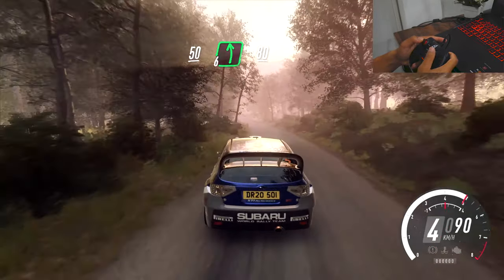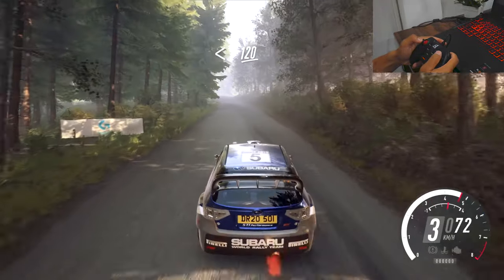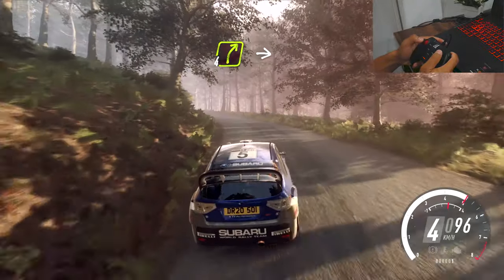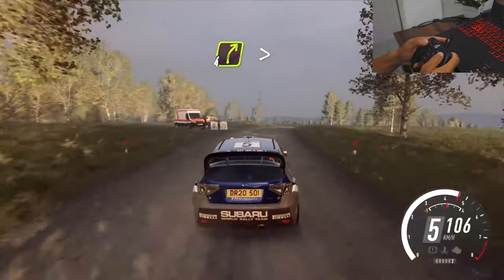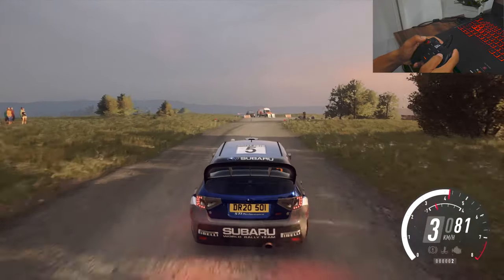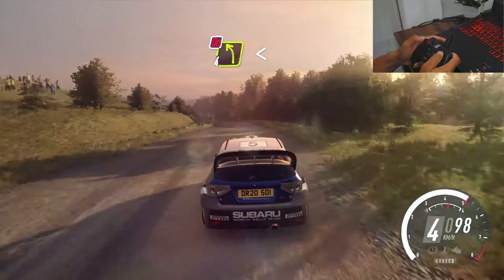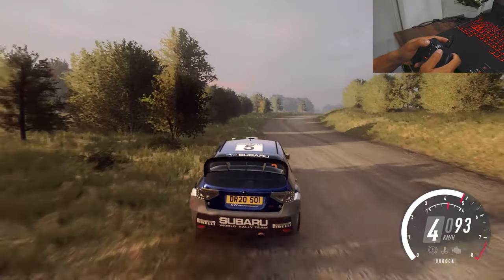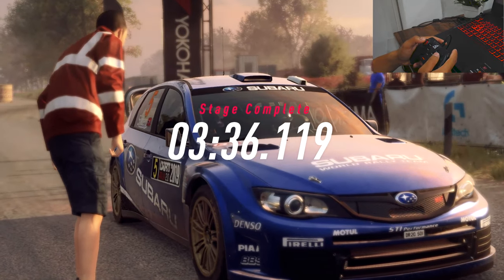Subaru Impreza DiRT Rally 2.0 I TUF Gaming I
Asus
TUF FX505DY
Processor : AMD Ryzen 5 3550H 2.1GHz (4MB Cache, Up to 3.7GHz)
Graphics : AMD Radeon RX560X (4GB GDDR5)
Display Screen : 15.6" (16:9) LED-backlit FHD (1920x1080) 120Hz
Main Memory : 8GB DDR4 2400MHz+8GB DDR4 2666MHz HyperX